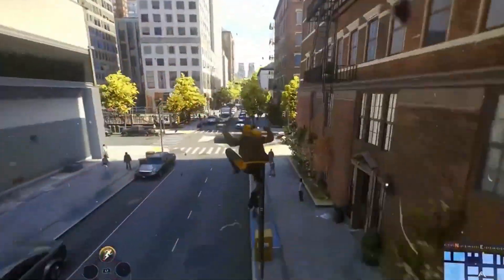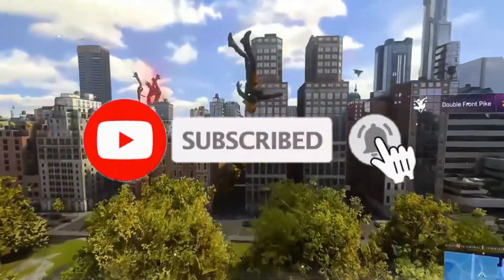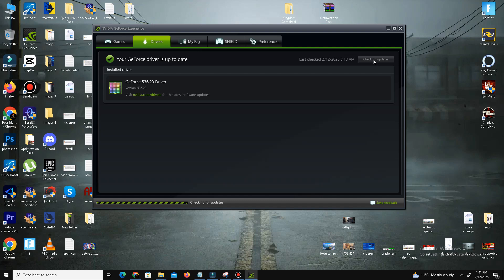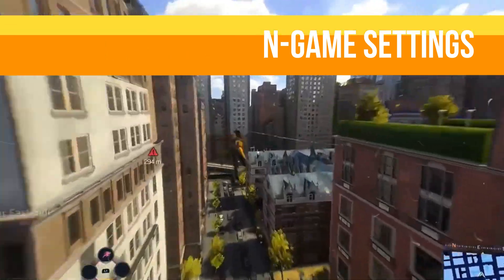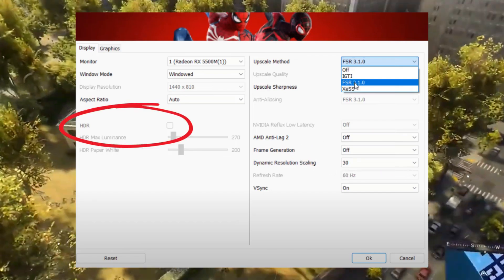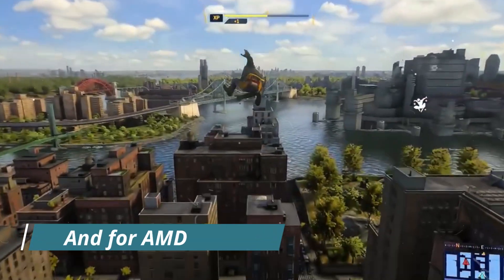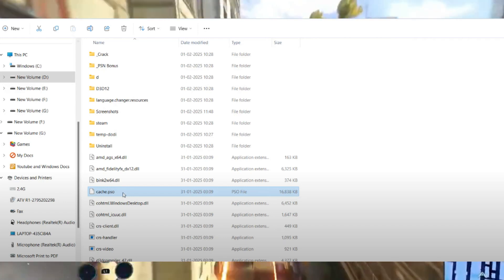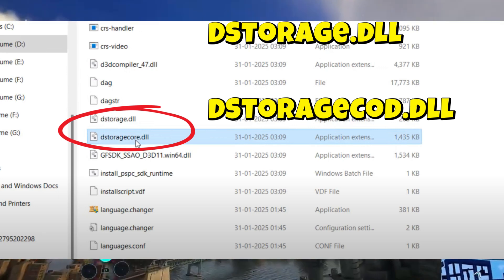How to FIX Spiderman 2 Crashing Restarting PC and BSOD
About:

Are you experiencing crashes, PC restarts, or Blue Screen of Death (BSOD) while playing Spider-Man 2 on PC? In this video, I’ll show you the best ways to fix crashing issues, prevent random restarts, and stop BSOD errors when launching or playing the game. Follow these step-by-step solutions to optimize performance and ensure a smooth gaming experience!

🔧 Fix Issues Like:
✅ Spider-Man 2 crashing on startup
✅ PC restarting while playing
✅ BSOD errors during gameplay
✅ Performance & stability improvements

💾 Helpful Resources & Links:
[Include any relevant links here]